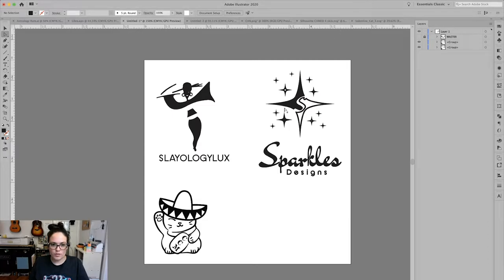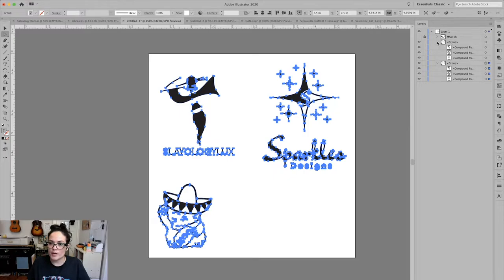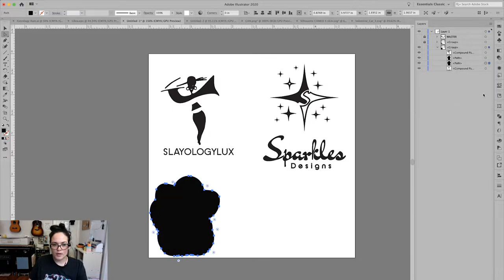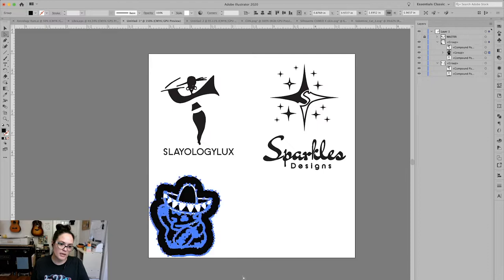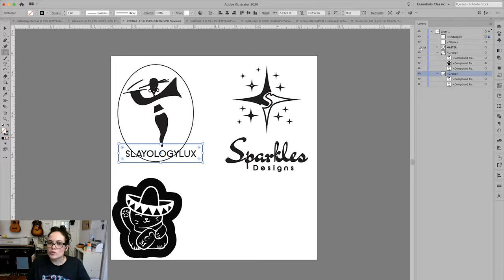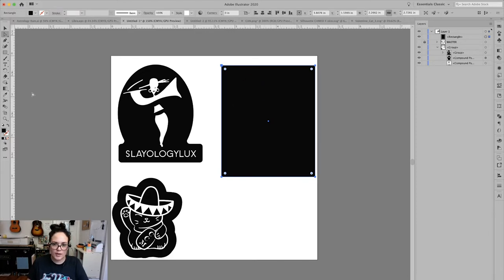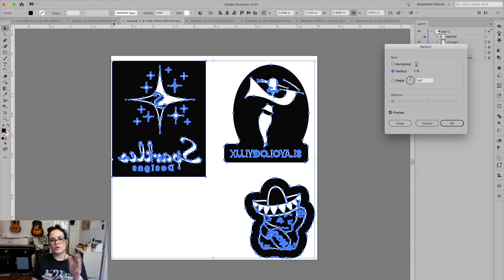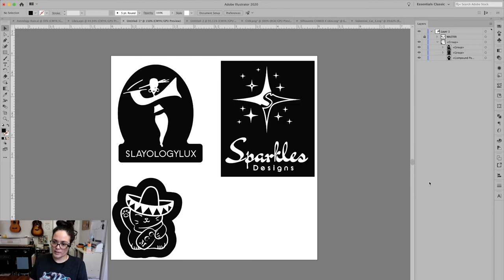How to Design a Stamp Relief in Illustrator for your laser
To skip to the most BASIC and quickest way skip to 6:18

When creating stamps you wanna keep 3 things in mind:

1. You're creating a negative of what you would usually engrave. What you want to become the STAMP will remain untouched by the laser on the material, what you want engraved away will be end up being black in the video.

2. DONT FORGET TO REVERSE YOUR FINAL OUTPUT! If you dont, youll be sad.

3. My GF settings for the orange amazon stamp material is: 305/FULL/270.

NOTE: Not all lasers need to have "knockouts". Some will simply ignore a white fill and engrave away the black that surrounds the white fill. Universal and Epilog lasers both act this way.

In between the stamp and stamp block, I always put a slice of EVA craft foam. Happy lasering. Ill always answer questions when I can.